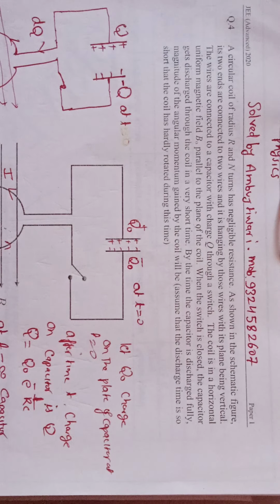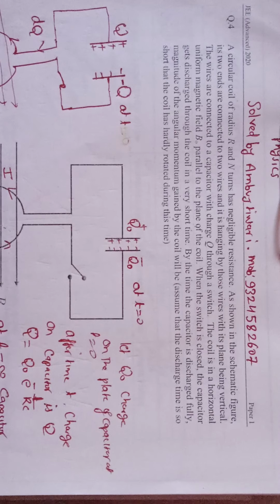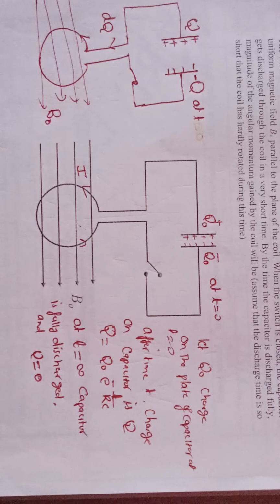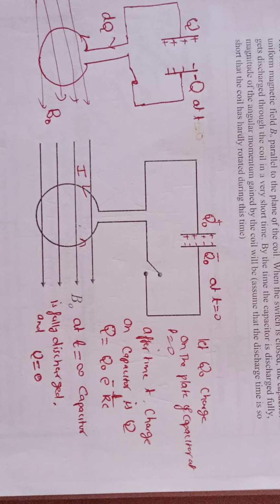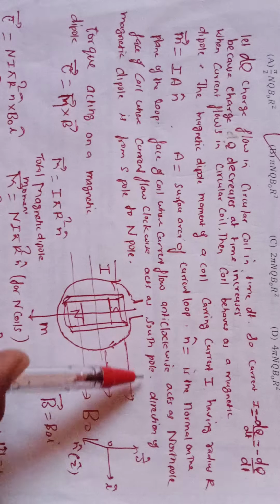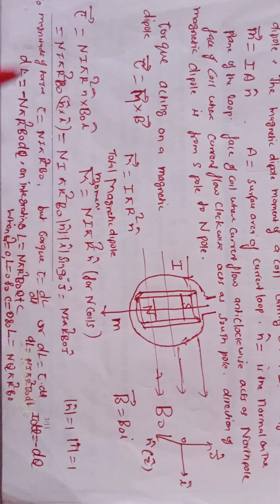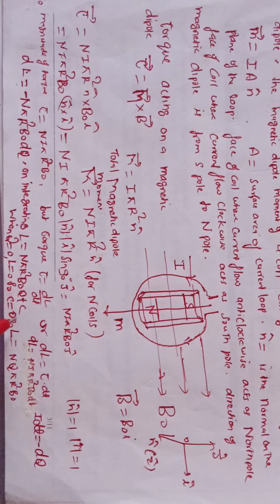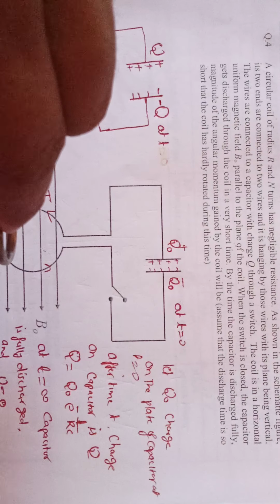JEE(advanced 2020) Physics section 1 Q.4